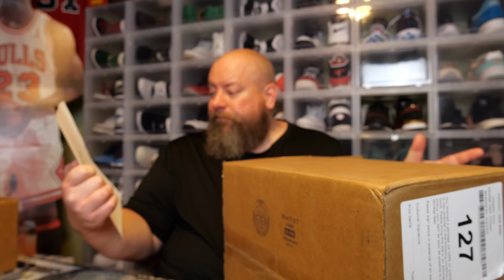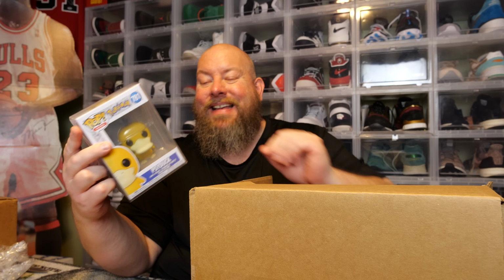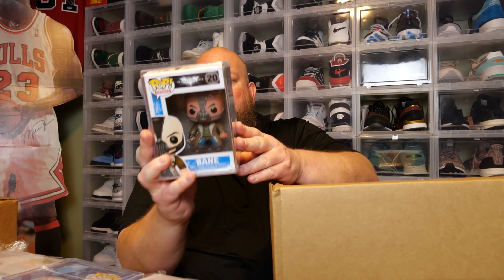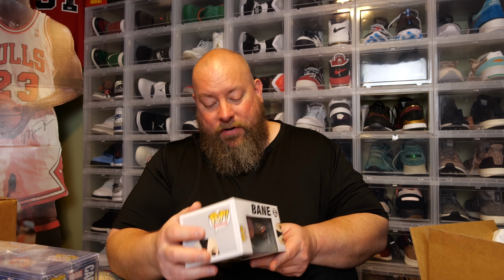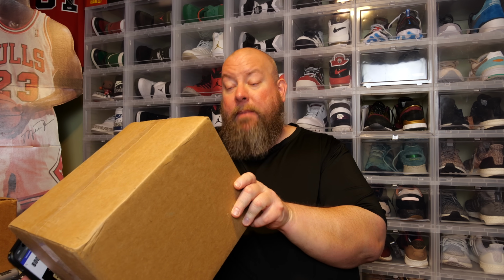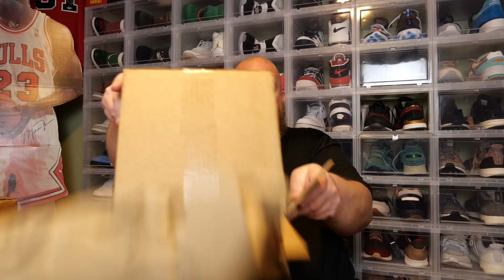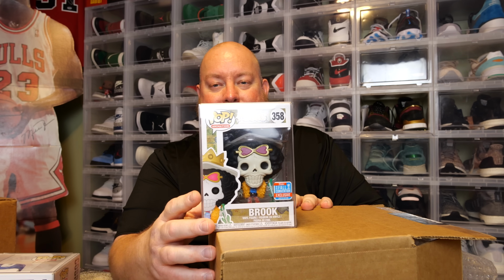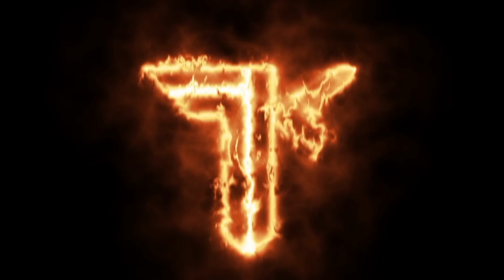Opening up $530 in Funko Pop BIG GRAIL Mystery Boxes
Clint Miller
484 E. Carmel Dr. 127